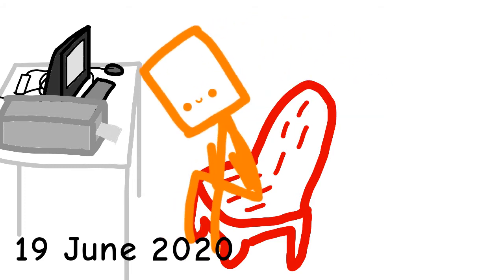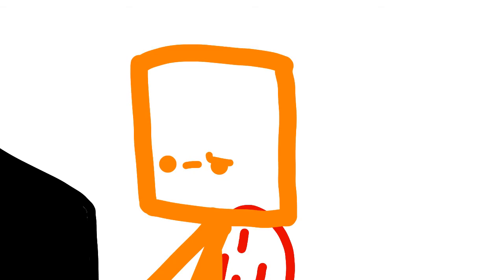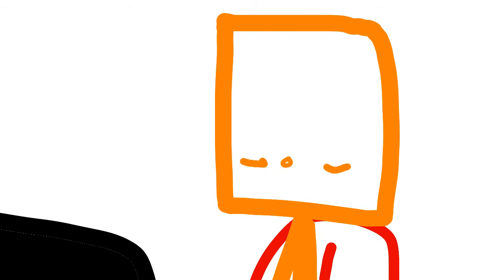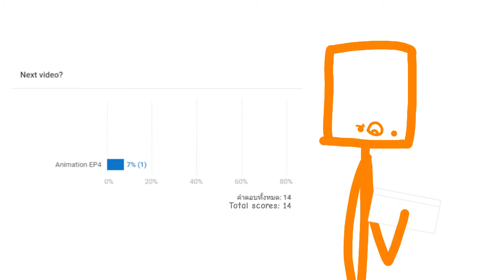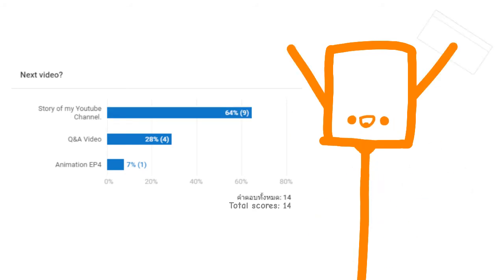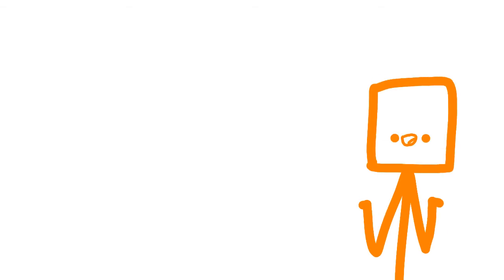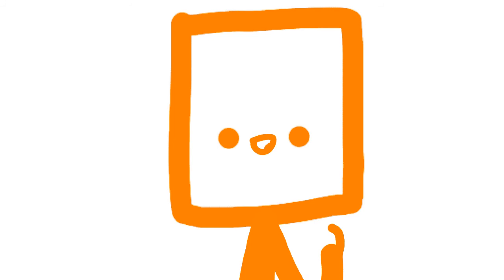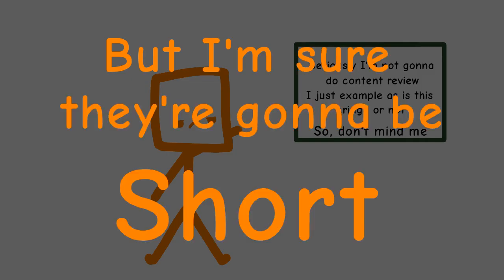D i s c u s s i o n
It's not over yet guys. After July, I will go to school, that means I won't be able to upload for months. That's why I make this video to tell you guys. Any questions? You can ask in the comment sections. Oh, and one thing, I'll try my best. See ya!